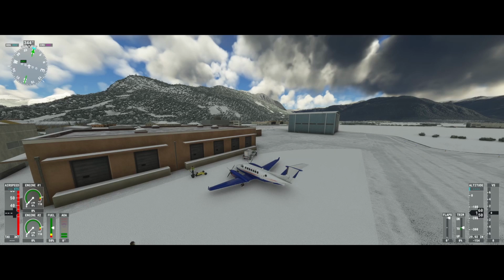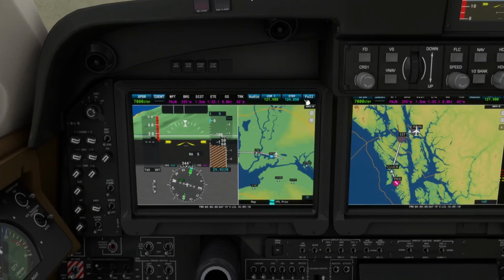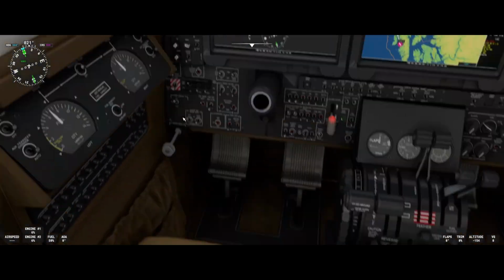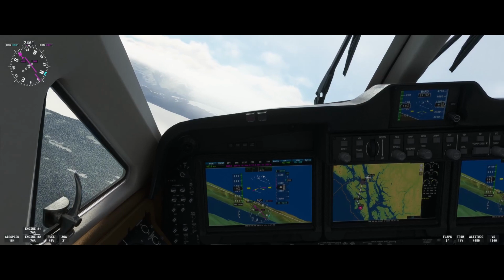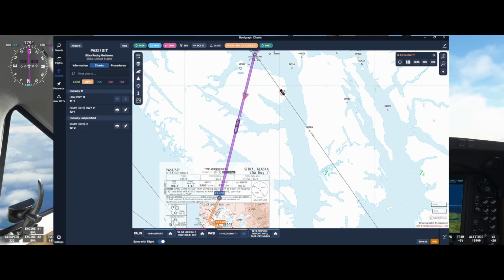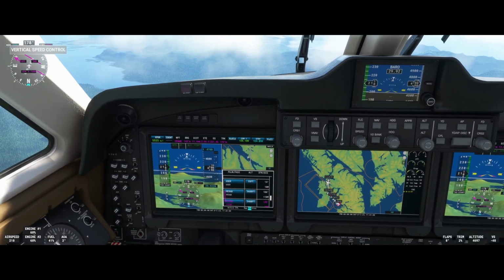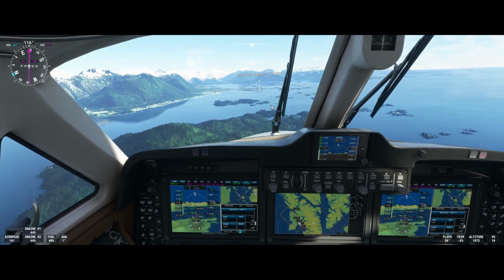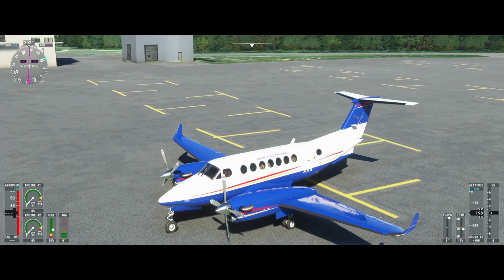Milk Run Part 4 PAJN To PASI KingAir 350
A series called the Milk Run. This will be a series of how to covering variety of jetliners and manual flight all the way to fully automated landings and much more.

PART 5 PASI TO PAPG
PART 6 PAPG TO PAWG
PART 6 PAWG TO PAKT
PART 7 PAKT TO KSEA FINAL WITH CONCLUSION